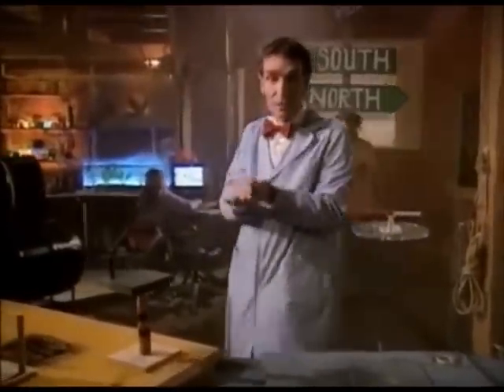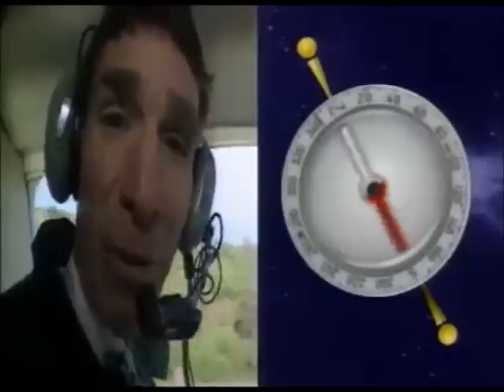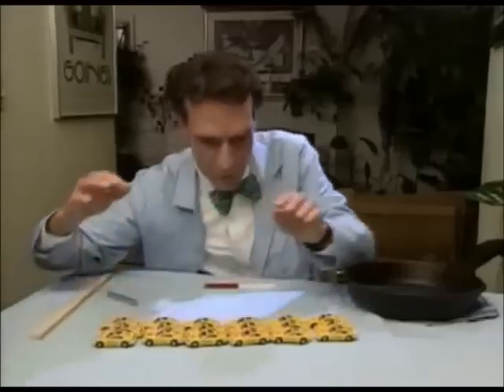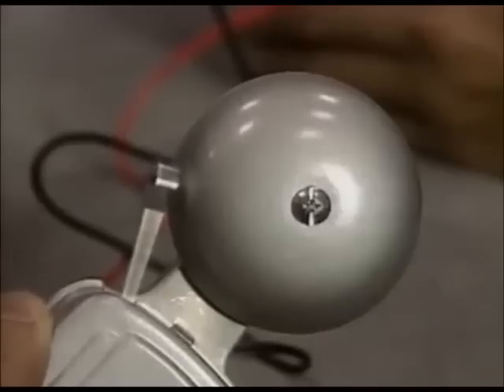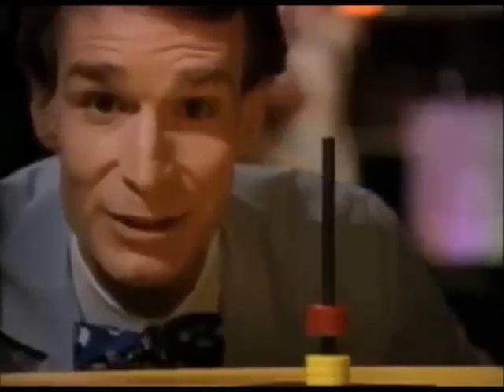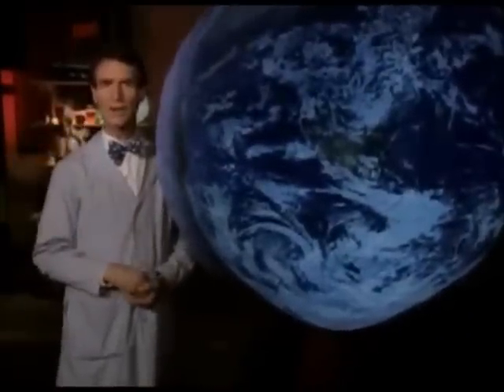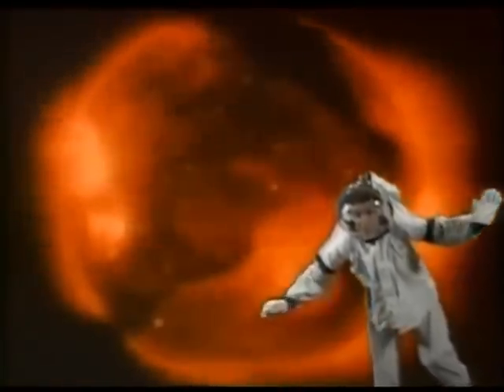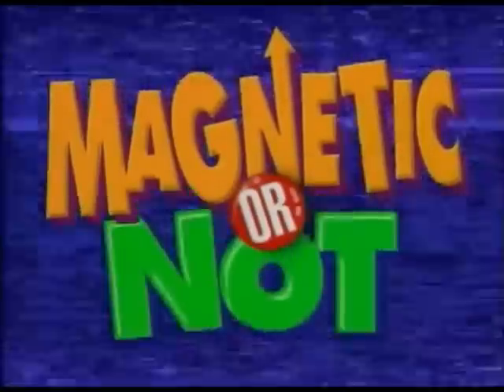Bill Nye - Magnetism (edited)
I edited this video for use in the classroom as an additional resource for students.  Bill Nye does a great job explaining the concepts of magnetism with great visuals as well.